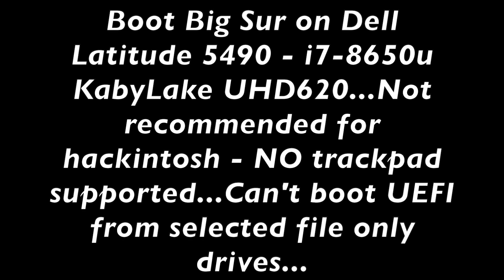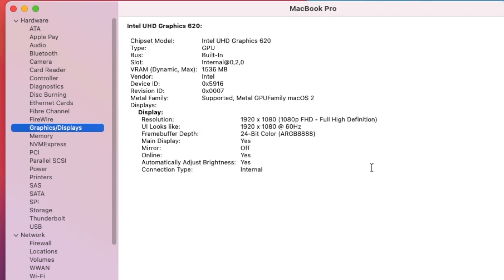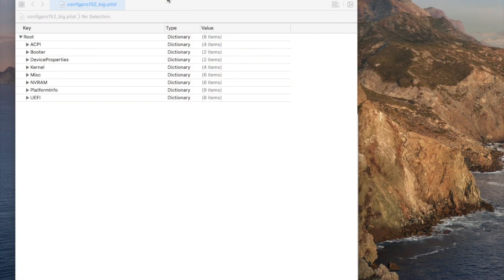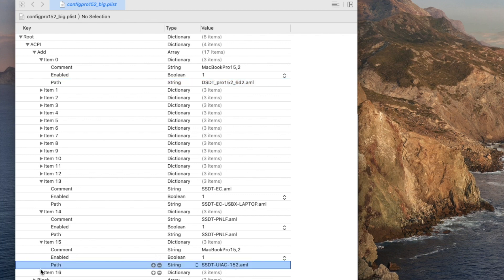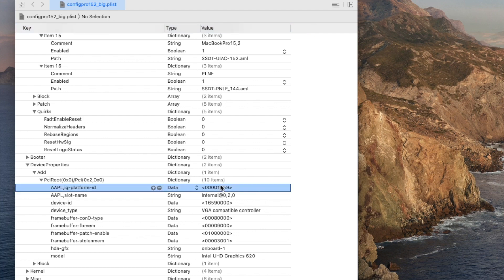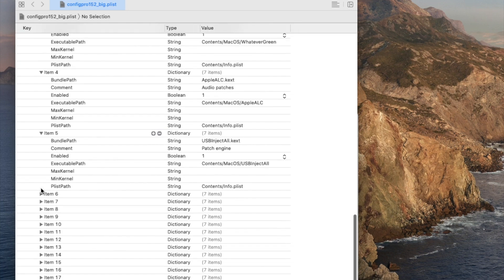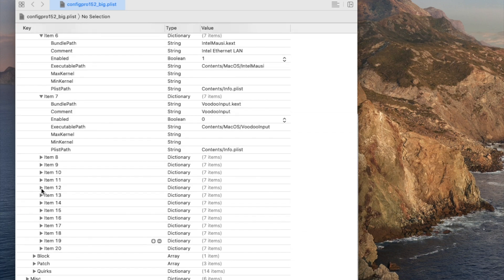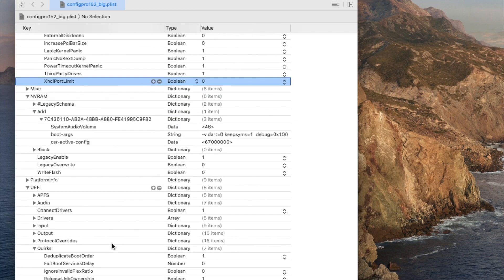Boot Big Sur on Dell Latitude 5490 KabyLake using OpenCore 0.6.4